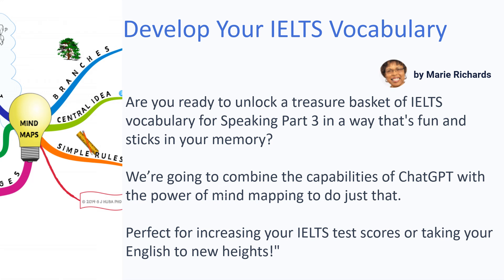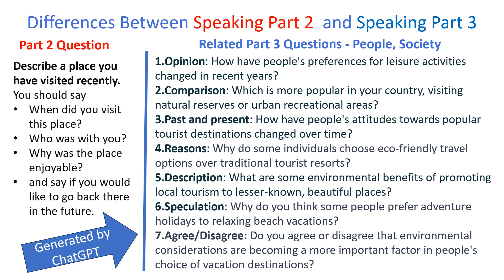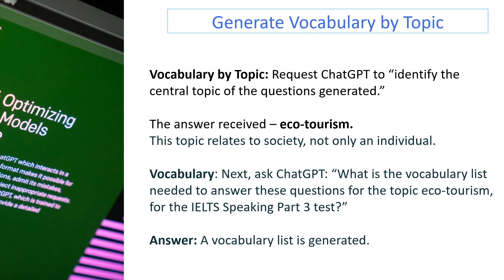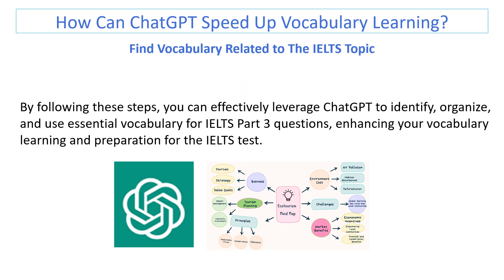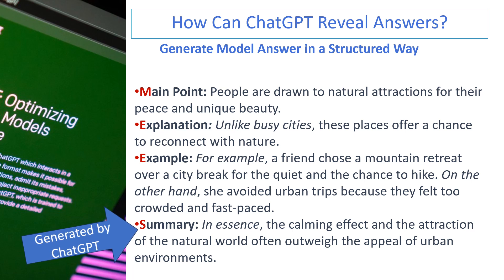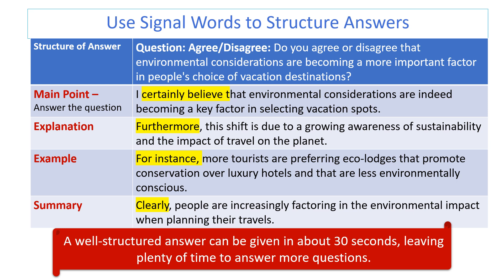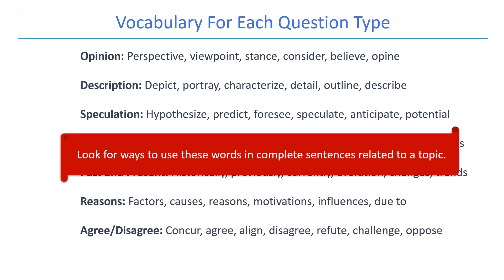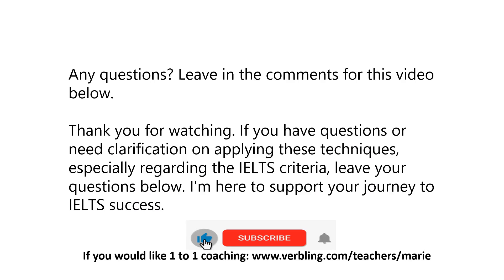How to improve IELTS English Speaking Part 3 Vocabulary and TIPS with ChatGPT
BOOKS TO UPGRADE YOUR PROFESSIONAL ENGLISH
Advanced Business English Idioms Visual Guide: Master Sales & Marketing Conversations - Volume A Kindle Edition

English Idioms for IT Professionals: Volume 1: Idioms A-C (English Idioms for IT Professionals - Volume 1: Idioms A-C) Kindle Edition
Guess the Question Type & Kickstart Your Answer!

Hey, future IELTS champions! Ready for a little challenge? Below are 8 questions related to ecotourism. Can you guess the type of IELTS Speaking Part 3 question each one is? Is it OPINION, AGREE/DISAGREE, REASON, COMPARISON, PAST/PRESENT, SPECULATION, or DESCRIPTION?

Once you've guessed the type, try starting your answer using a phrase that suits the question type. Drop your answers in the comments, and let's see who can nail this IELTS prep game!

1. How do environmental concerns shape the travel industry's future?
2. Do you think people should be encouraged to visit less popular tourist destinations to avoid overcrowding in famous spots?
3. What could be the reasons behind the growing popularity of eco-lodges among travelers?
4. Compare the impact of tourism on urban vs. rural areas.
5. How have travel preferences shifted due to global environmental changes?
6. Where do you see the trend of sustainable travel going in the next ten years?
7. Describe the benefits of promoting local tourism in rural communities.
8. Would you agree that the rise in eco-consciousness has altered travel habits?

For example:
If the question type is "OPINION," you might start your answer with "In my view, ..." or "I believe that...".

Hint: Think about what the question is asking you to do. Are you sharing a personal view, weighing two sides, giving causes, looking back in time, predicting the future, or painting a picture with words?

** Remember, every guess you make is a step towards your IELTS success!**
I will give you feedback on your sentences.
Generate Model Answers in a Structured Way
(copy and paste the prompt below)

“Answer IELTS Speaking Part 3 question:
What do you think motivates people to visit natural attractions rather than urban environments?

Type of Question:  Opinion
Vocabulary to use: Vocabulary you generated for the topic [eco-tourism]
Use special features: Discourse markers or signal words
Use Structure: Main point, Explanation, Example, Summary of Main Idea”

Interested in upgrading your Business English communication skills?  Use the IELTS exam preparation to help you improve your communication skills.

Showing a IELTS score helps open doors for study, employment and immigration opportunities. It tests practical skills. The IELTS assesses reading, listening, speaking and writing in English. Doing well on the IELTS indicates you can understand lectures, read textbooks, write reports, and interact in English. These are essential skills for studying and working in America. It helps qualify for visas. International students and workers often need to achieve a minimum IELTS score as part of qualifying for student or work visas in the US.